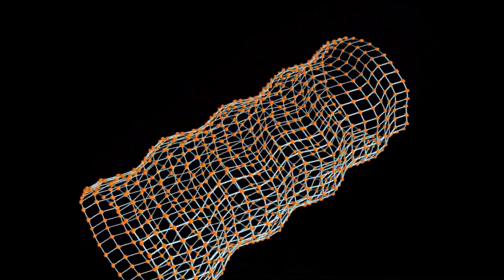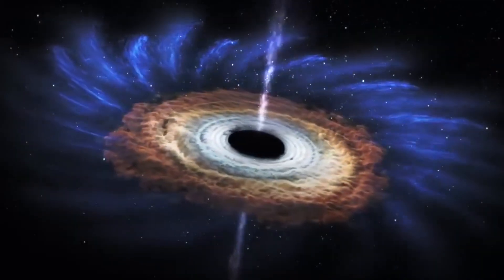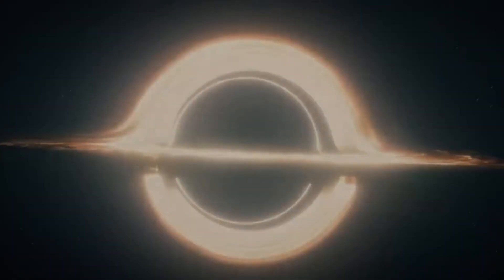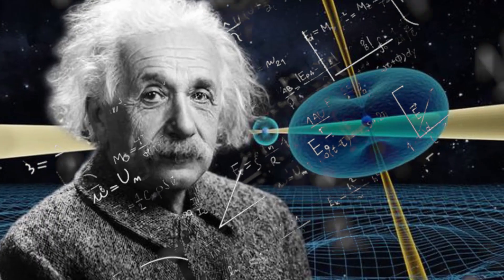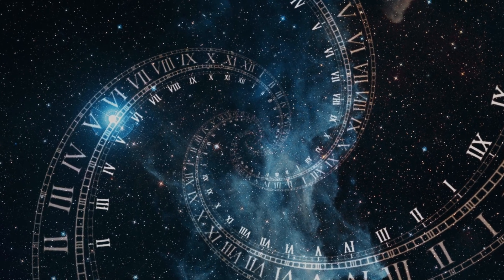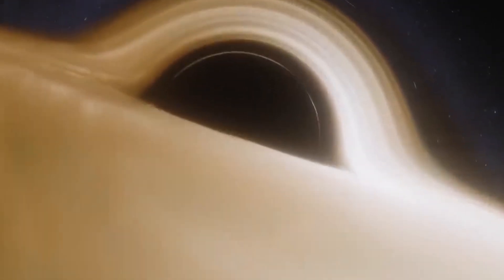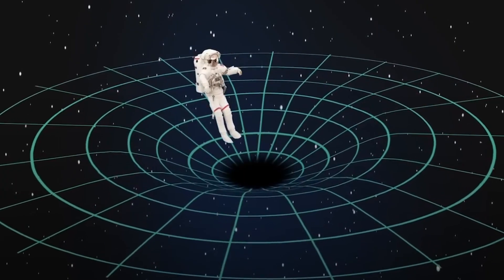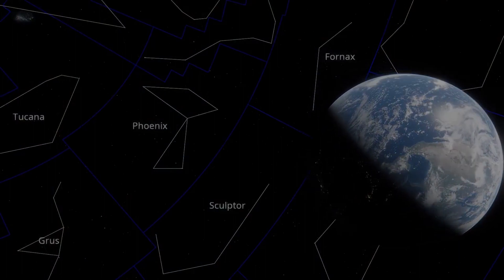Is Time Travel Possible Through a Black Hole?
Welcome to our mind-boggling journey to the unknown! In this captivating video titled "Journey to the Unknown: Exploring Time Travel through Black Holes," we unlock the secrets of time travel by delving into the enigmatic realm of black holes.

Prepare to be transported into the depths of space as we embark on this thrilling expedition. Our expert team of astrophysicists and cosmologists will guide you through the mind-bending concept of traversing time via black holes. Gain a deeper understanding of the intricate relationship between gravity, space, and time, and unravel the mysteries that lie within these cosmic phenomena.

Join us as we navigate the mesmerizing theories introduced by pioneering scientific minds. From Albert Einstein's renowned theory of relativity to Stephen Hawking's groundbreaking insights, we explore diverse perspectives on the possibility of manipulating time through black holes.

Witness awe-inspiring visualizations and stunning animations that bring these mind-expanding concepts to life. Our team has painstakingly crafted state-of-the-art graphics that illustrate the complex interplay between space, gravity, and the potential portals black holes may present for time travel.

Moreover, we will explore the tantalizing wormholes, hypothetical shortcuts connecting disparate regions of space-time. Could these riveting cosmic bridges offer us the key to circumvent time's unyielding constraints? Discover the latest research and hypotheses that surround these extraordinary phenomena.

By the end of this captivating adventure, you will have gained a profound understanding of the theoretical foundations of time travel through black holes. However, please note that while this video explores fascinating scientific concepts, practical implementation of time travel remains firmly rooted in the realm of scientific speculation.

So fasten your seatbelts and get ready to embark on this mind-altering odyssey through the captivating mysteries of time travel through black holes.

Timecodes

00:00 - Intro
00:18 - What are Black Holes?
00:47 - Matter Impact on Space
1:30 - Inside a Black Hole
1:56 - Time Dilation
3:11 - Past Portals
3:51 - Conclusion